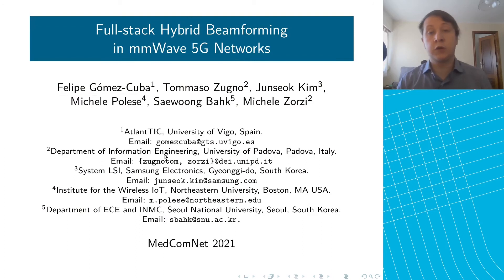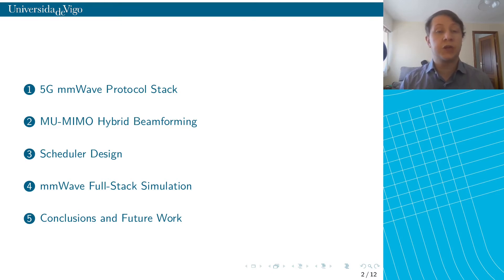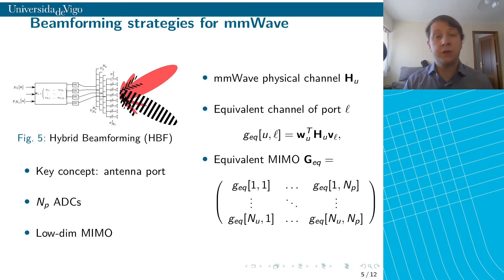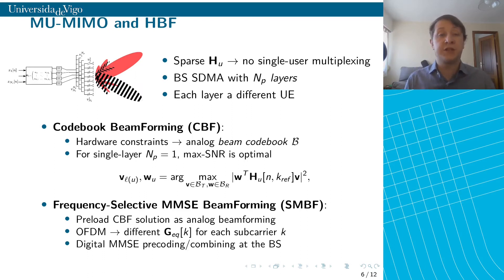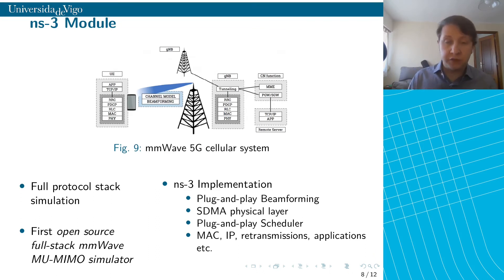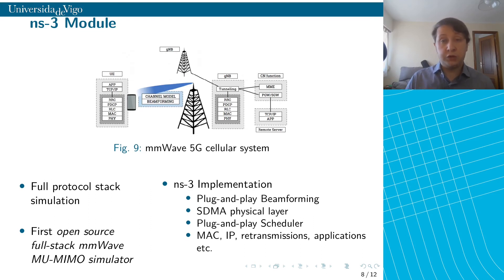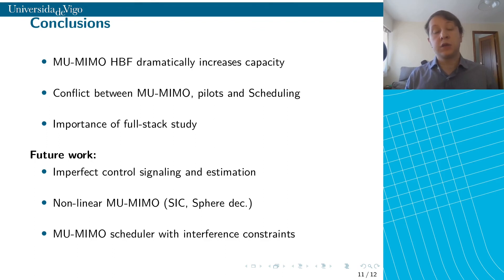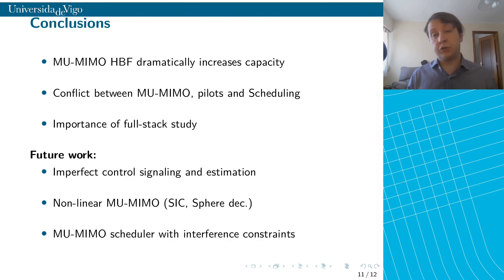Full-Stack Hybrid Beamforming in mmWave 5G Networks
Felipe Gómez-Cuba, Tommaso Zugno, Junseok Kim, Michele Polese, Saewoong Bahk, Michele Zorzi